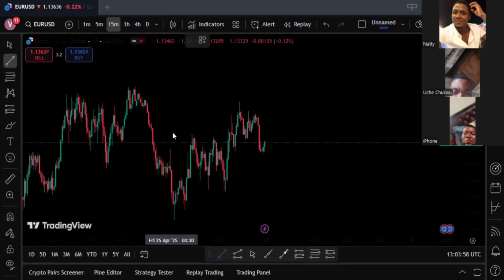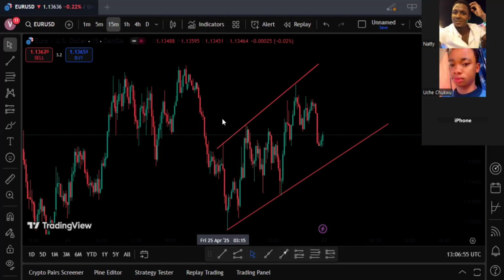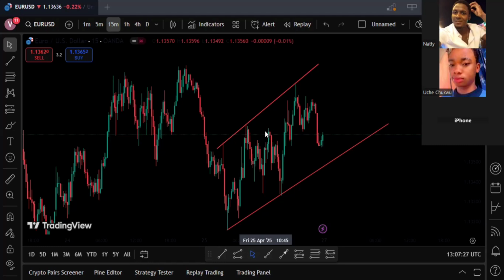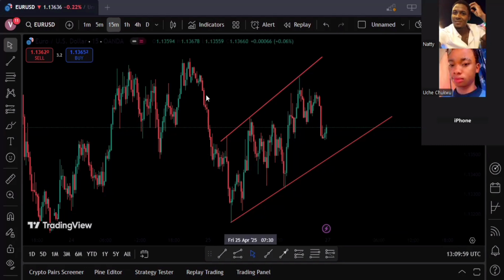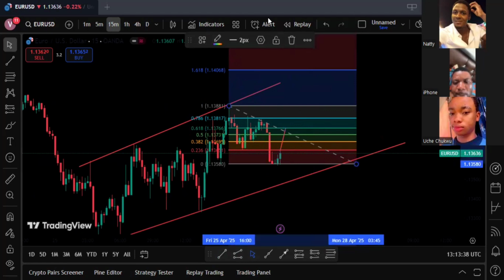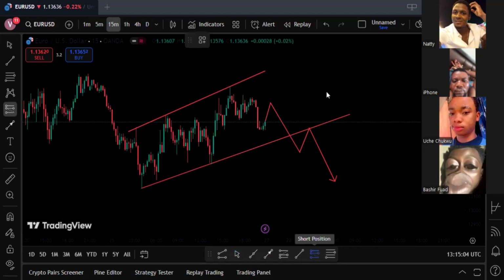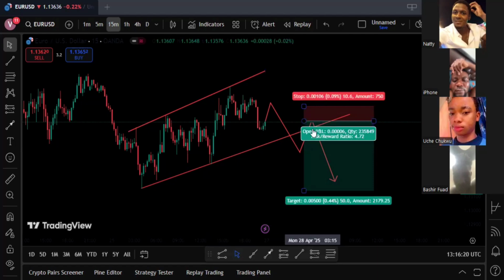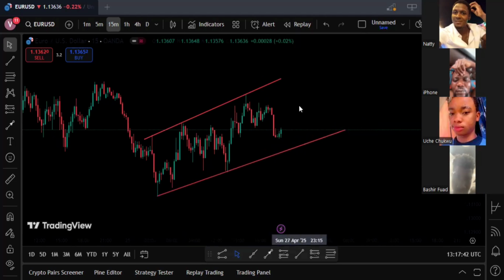Forex class replay: THREE-TOUCH PATTERN | Falcon strategy